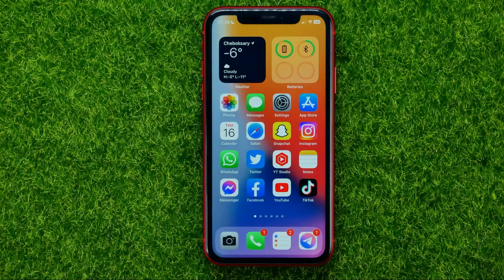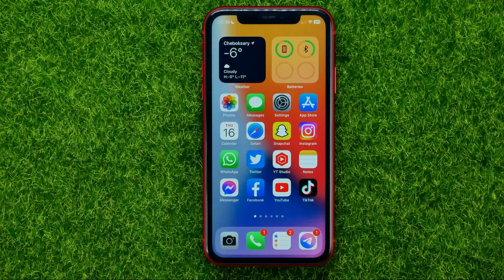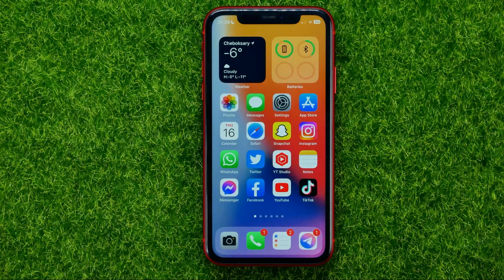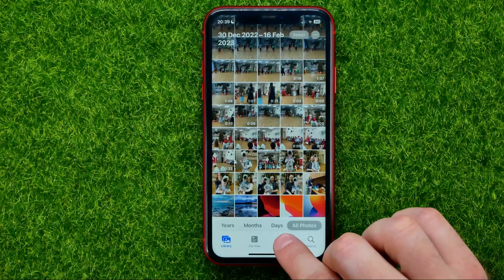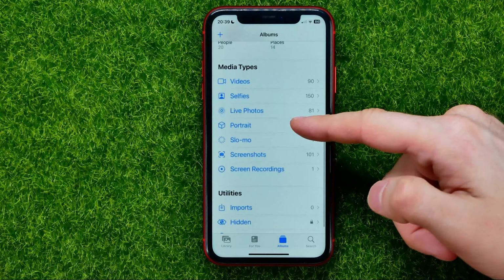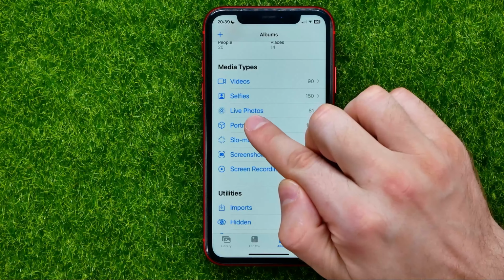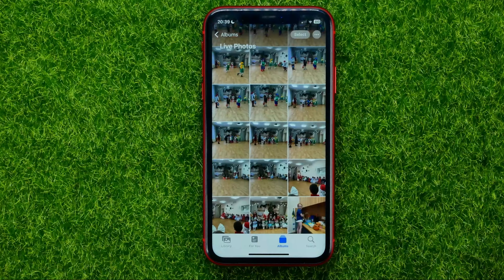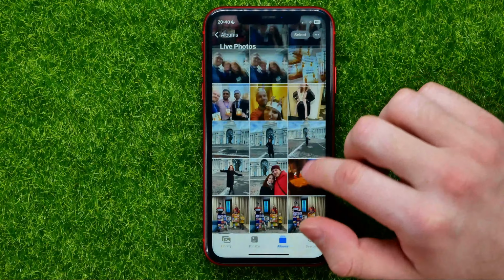Preserve Your Memories: How to Find All Live Photos in Your iPhone'S Photos App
If you are looking for a video about how to find all live photos in iphone photos app, here it is!

00:00 - Intro
00:24 - Preserve your memories: how to find all live photos in your iphone's photos app